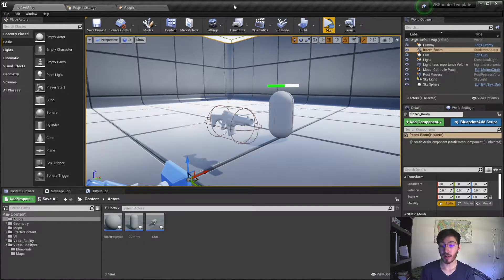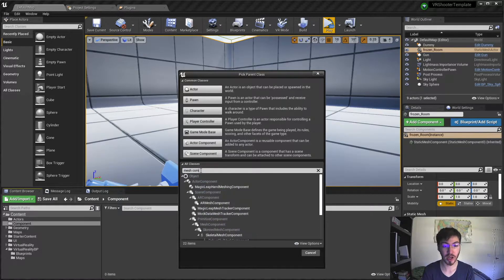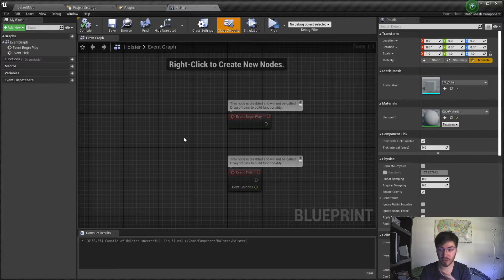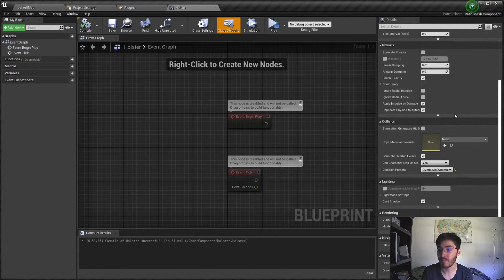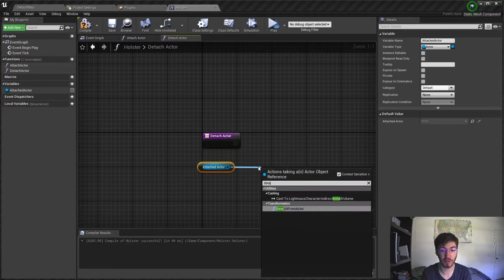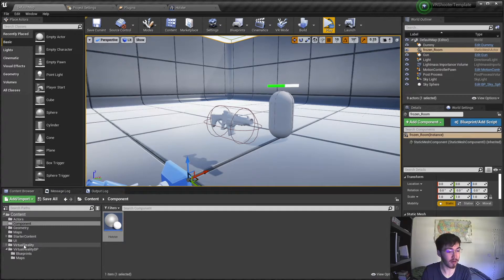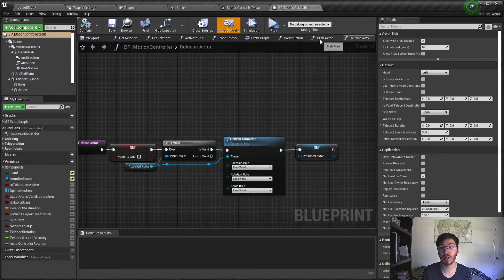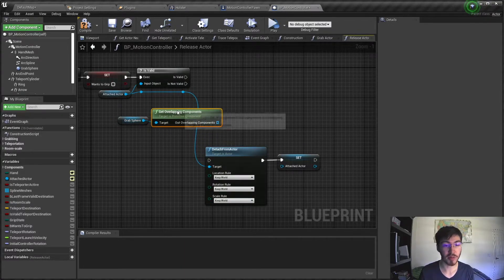Building a VR Shooter Template in UE4 - Part 4: Holstering the Gun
In this video I will show you how to make a holster for the gun in the VR Shooter Template. This holster is mounted to the character to be used in the template, but will later be improved to have a more permanent spot on the player.

// PC COMPONENTS
GIGABYTE GA-A320M-S2H
AMD Ryzen 5 2500G
XFX Radeon RX 580
Corsair Vengeance LPX 2x8GB

// CHAPTERS
00:00 Intro
00:18 Creating the Holster Component
04:55 Attaching the Holster to the Player
06:12 Modifying the Grab and Release Functions
13:08 Quick Fixes
14:37 End